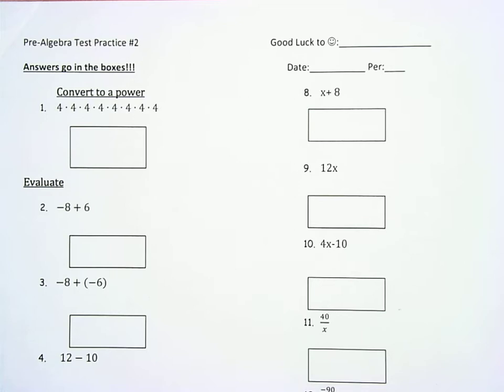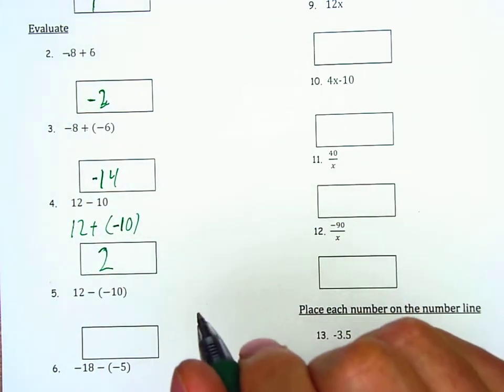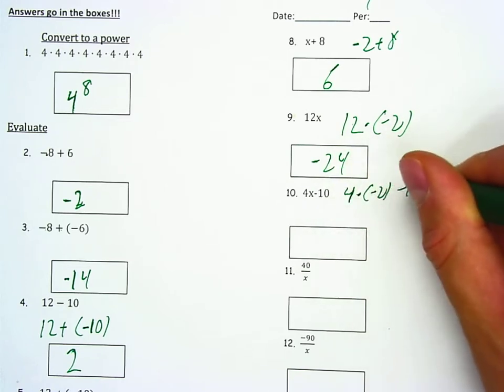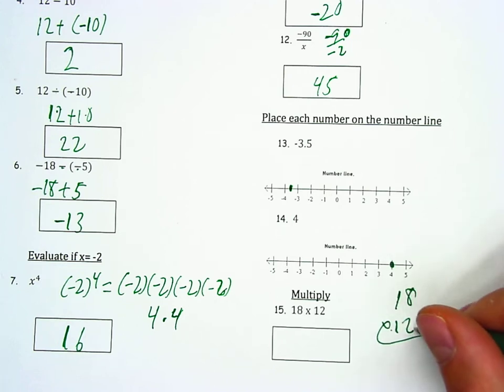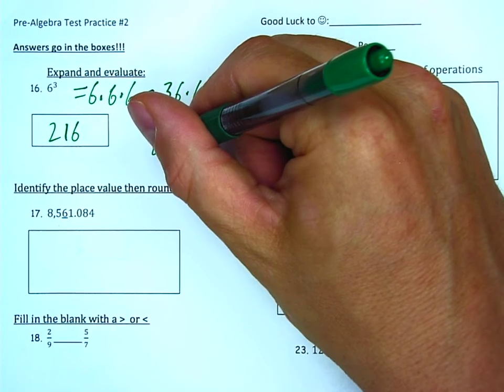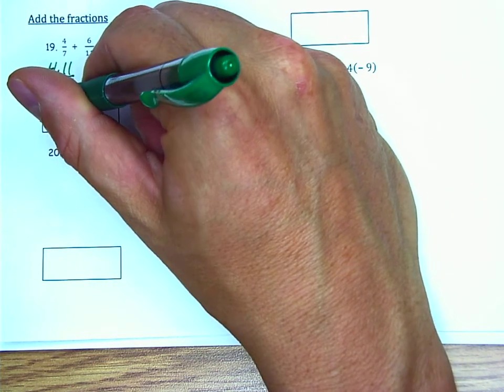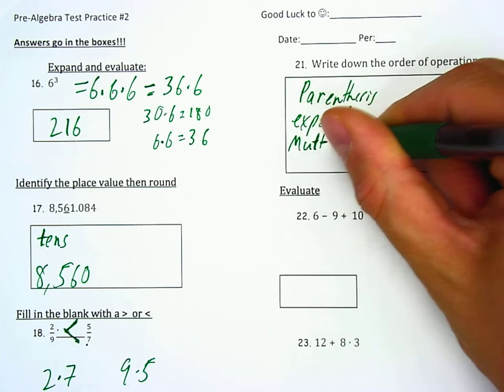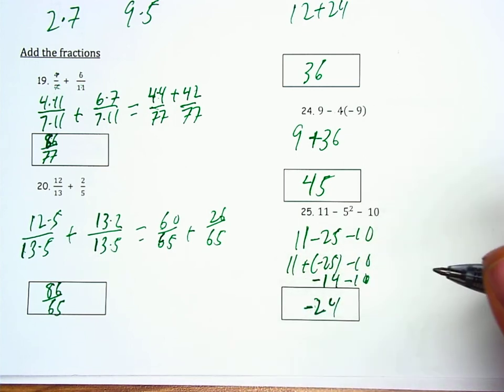Test 2 Pre-Algebra 2018-2019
Test 2 review for Pre-Algebra 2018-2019 school year.